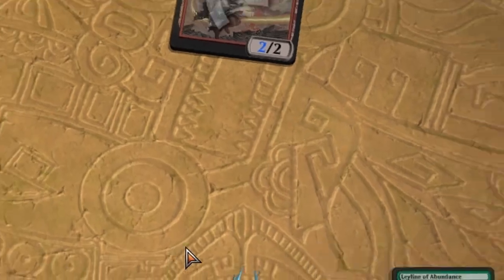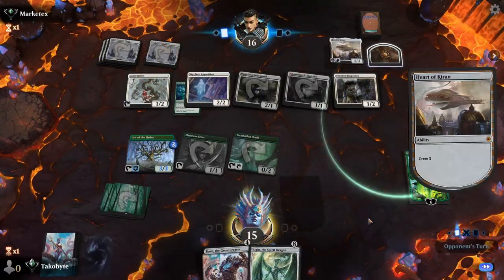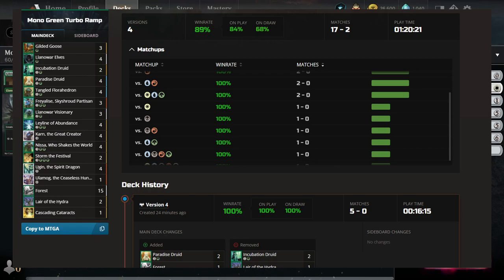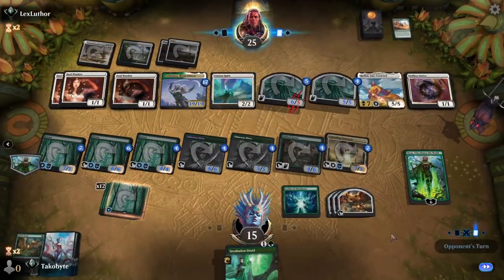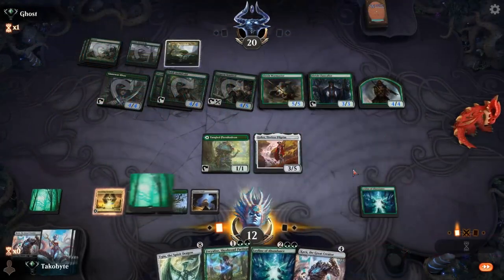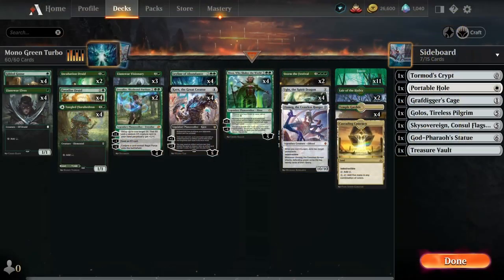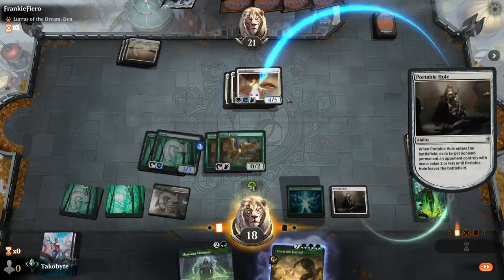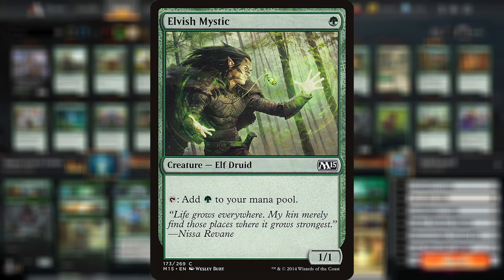How's the Deck Performing? Mono Green Turbo Ramp | Historic BO1 Ranked | MTG Arena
Timestamp:
00:00 - Intro
00:58 - Update on the deck
01:26 - Deck's Performance
02:08 - Hardcasting Leyline not optimal but...
02:28 - Graveyard Hate is good
02:52 - Ugin is no joke atm
03:29 - Versus Control Decks
04:10 - Storm the festival
04:30 - Shortcomings of the deck

INFO▬▬▬▬▬▬▬▬▬▬▬▬▬▬▬▬▬▬▬▬▬▬▬
Current Set: Innistrad Alchemy
Format: Historic
Type: BO1, Ranked

Credit ▬▬▬▬▬▬▬▬▬▬▬▬▬▬▬▬▬▬▬▬▬
Ugin, the Spirit Dragon MtG Art from Fate Reforged by Raymond Swanland
Nissa, Who Shakes the World MtG Art from War of the Spark by Chris Rallis
Leyline of Abundance MtG Art from Core Set(2020) by Noah Bradley